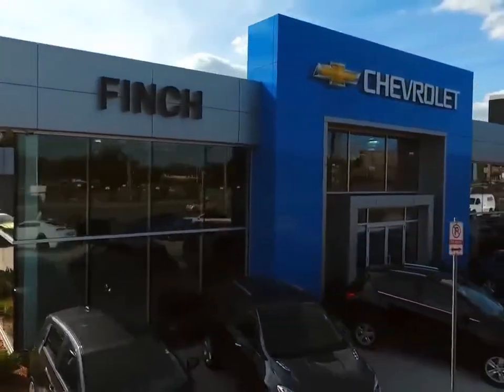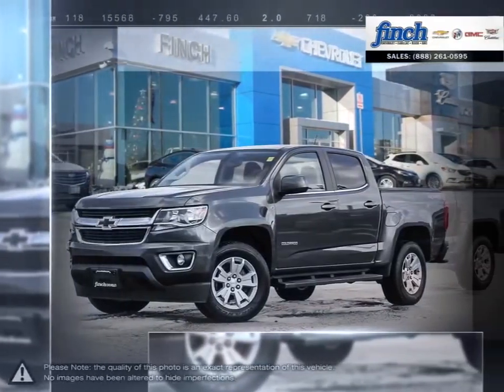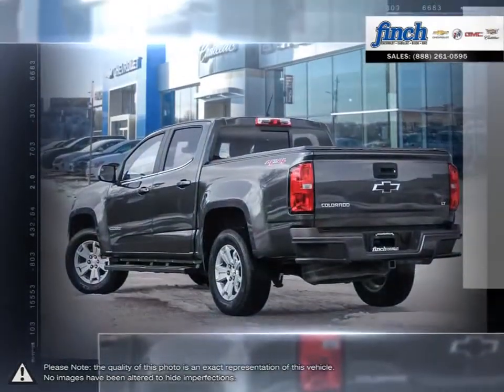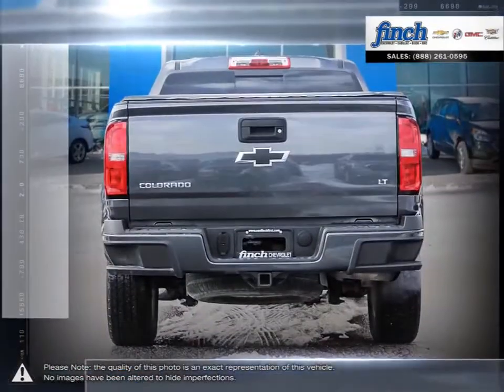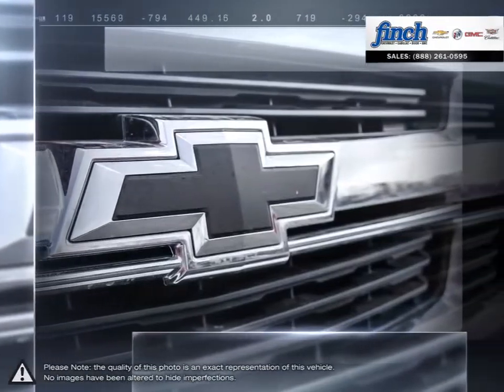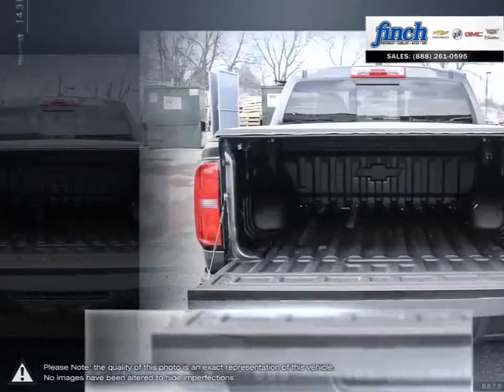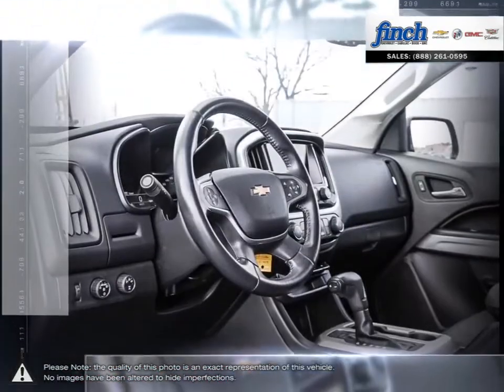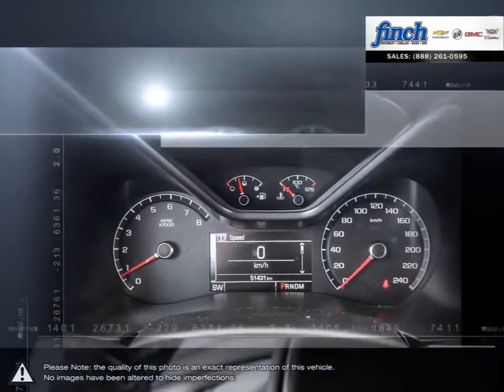2016 Chevrolet Colorado | Finch Chevrolet | 1GCGTCE39G1363332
Video uploaded via YouTube Data API V3 using the Java library on Mon Feb 25 11:10:03 EST 2019